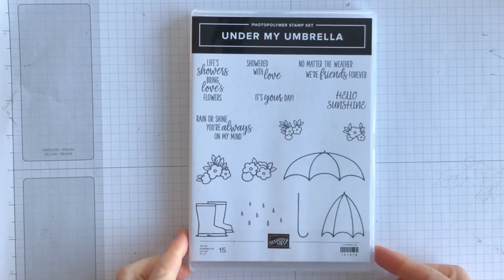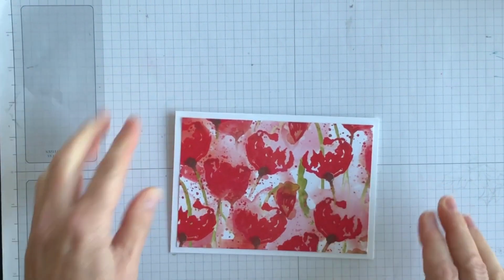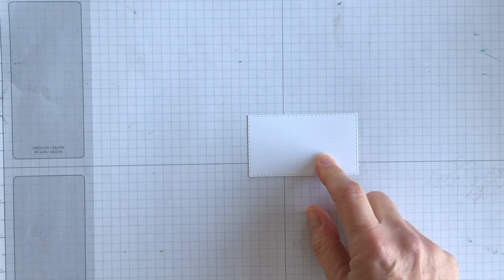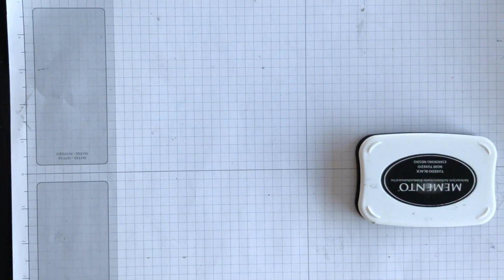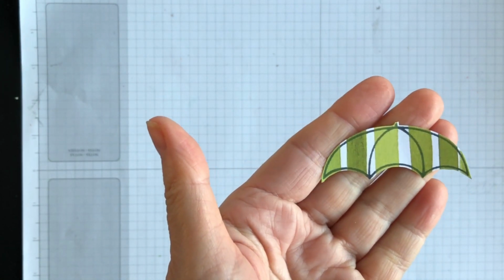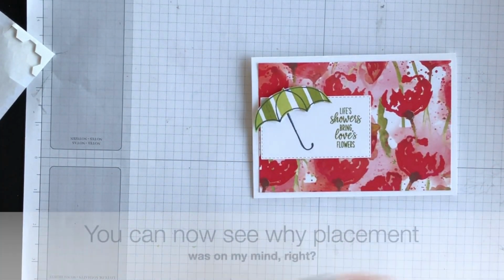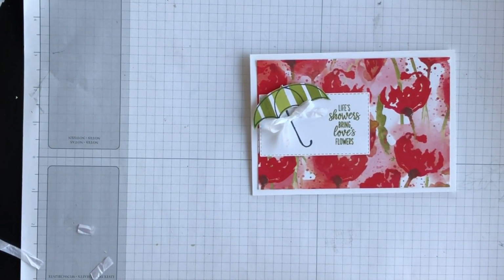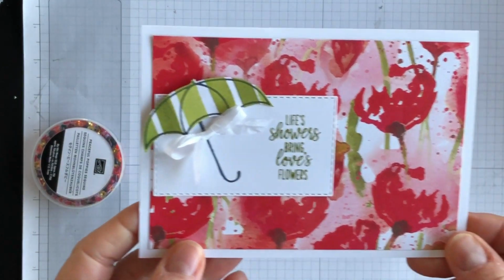Under My Umbrella friendship card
In today's video I am going to create a super cute friendship card, using the brand new Under My Umbrella stamp set (page 42 Mini Catalog). Don't miss my extra tips along the way!